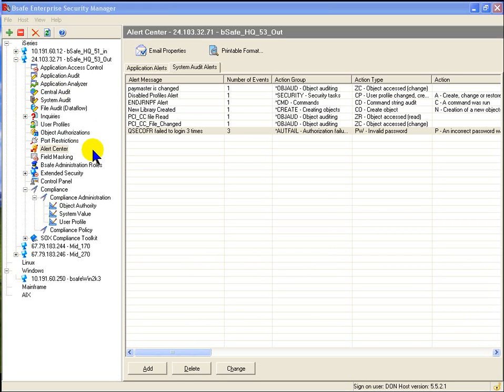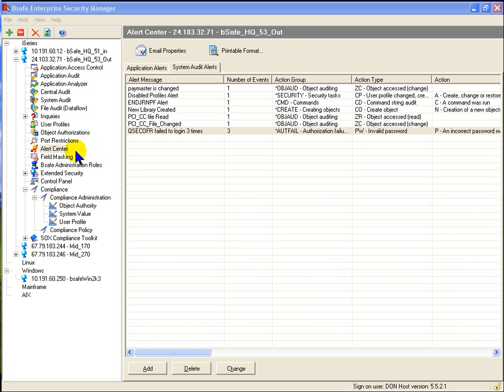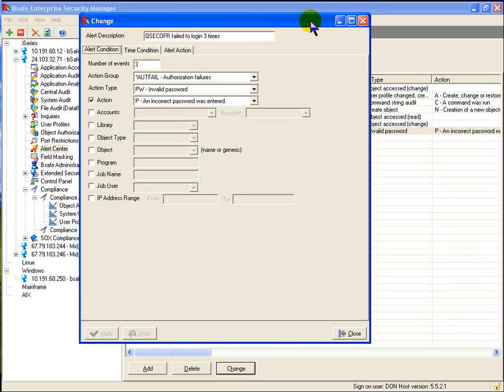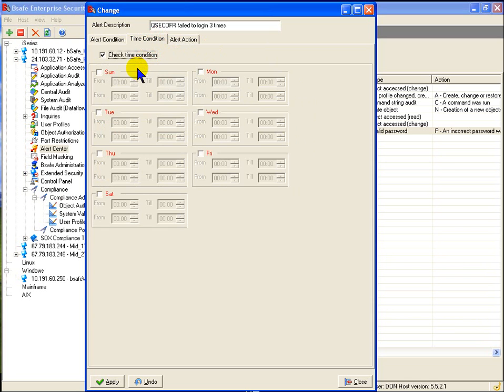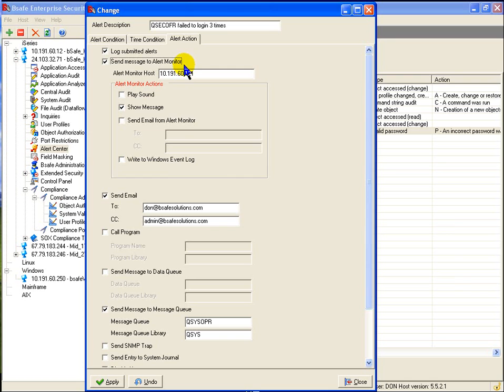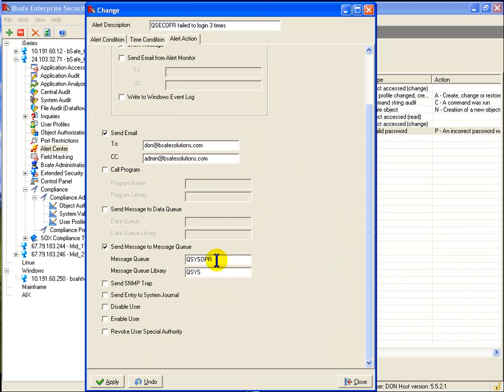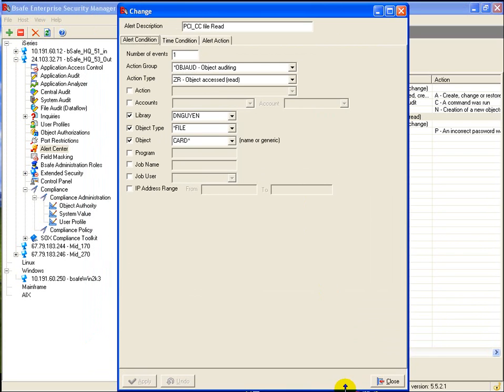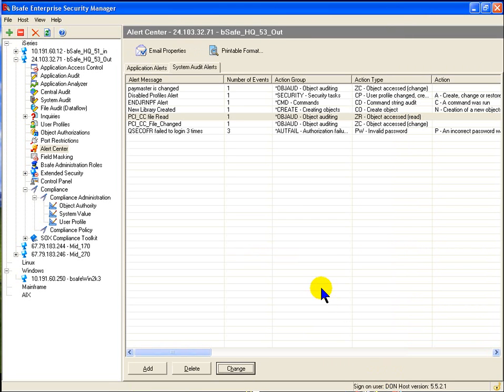iSeries Intrusion Detection, BSafe Alerts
Be proactive about addressing your PCI and SOX regulations.  BSafe can send Alerts for any iSeries System or Network Security event and allows you to take action when these events occur.

  Write to Windows Event Log
  Send email
  Call Program
  Send Message to a Message or Data Queue
  Send SNMP Trap
  Send Entry to System Journal
  Disable/ Enable User
  Revoke User Special Authority